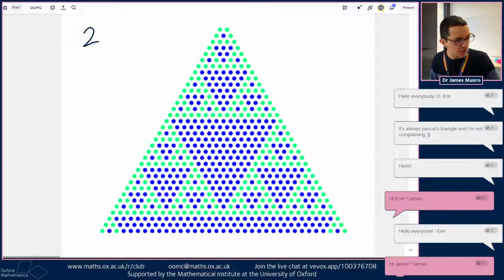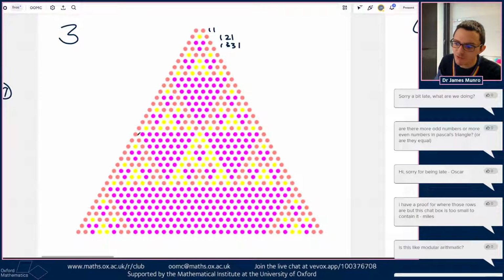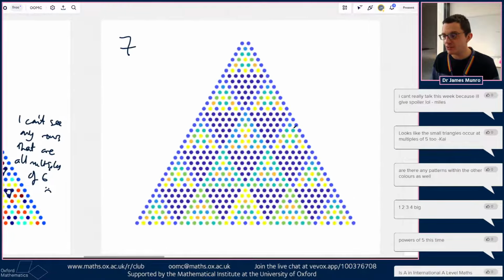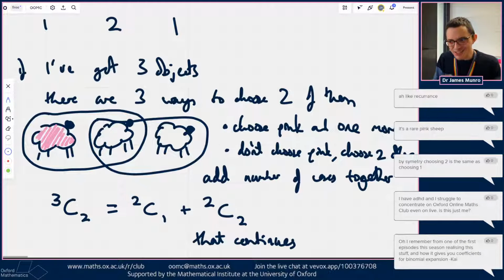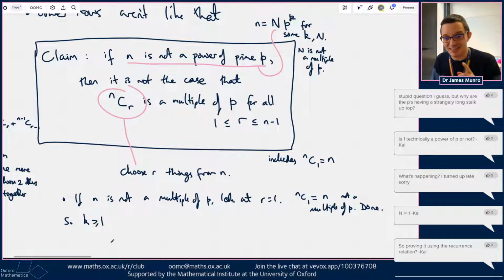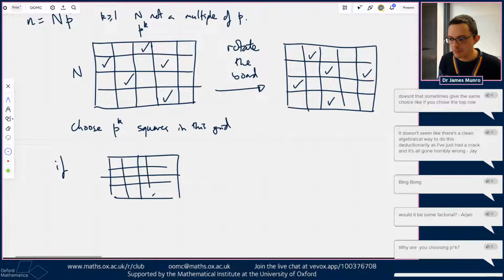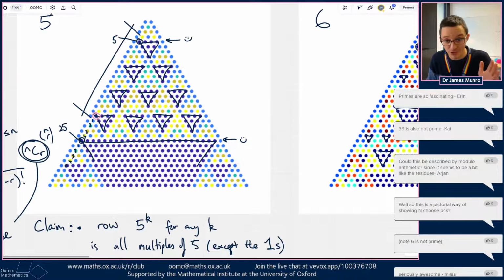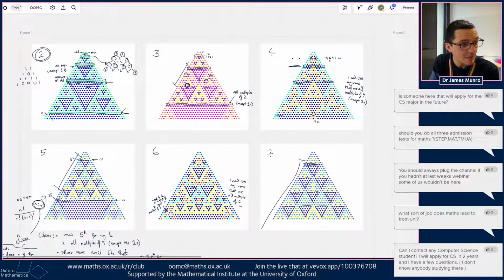Pascal (again!) | OOMC S5ep12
Oxford Online Maths Club: a free weekly maths livestream from the University of Oxford.